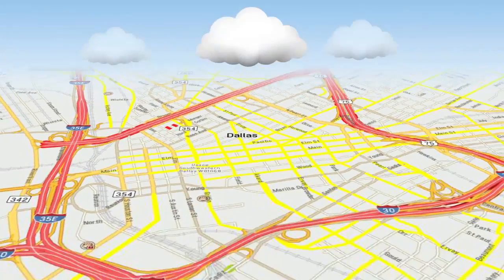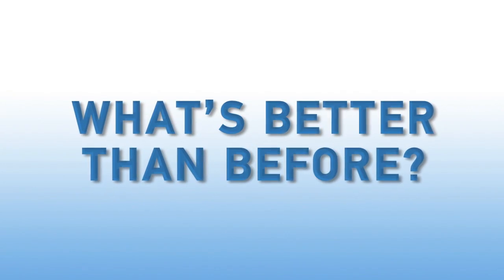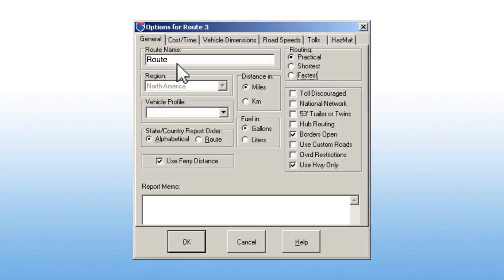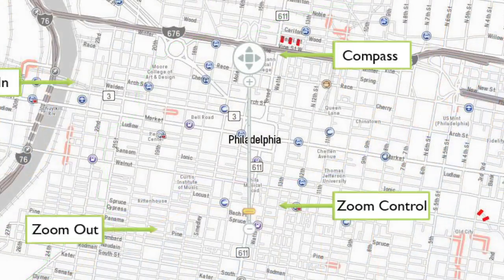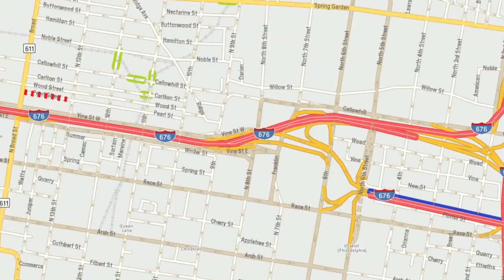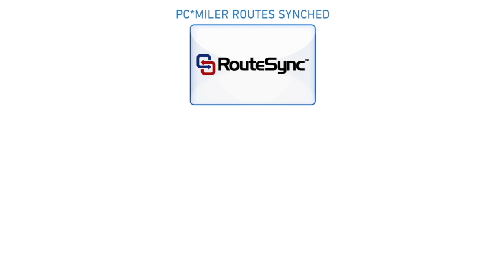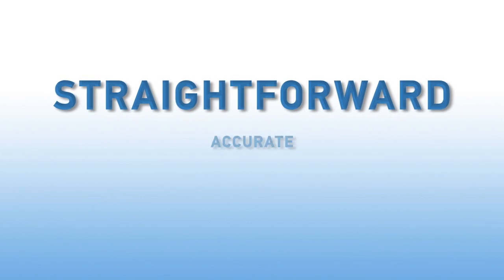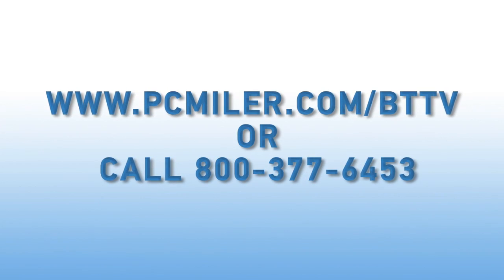PC*MILER 26 Video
A brief video and demo on the latest version of PC*MILER